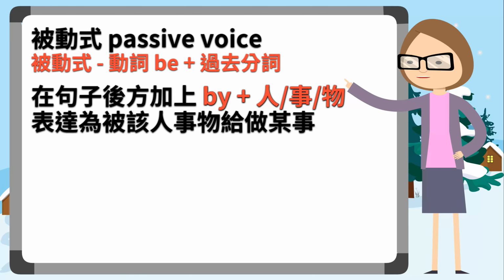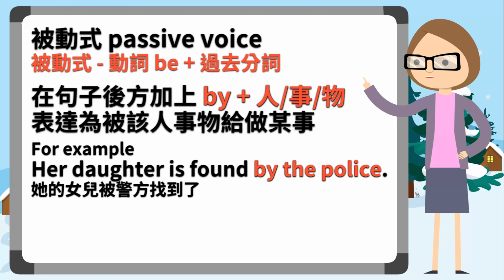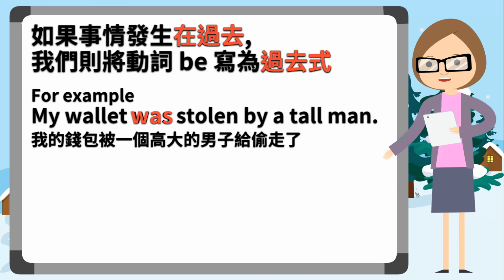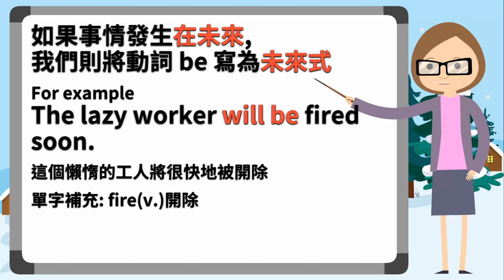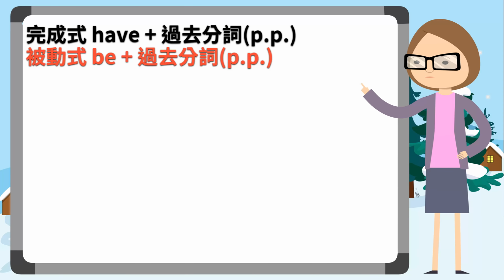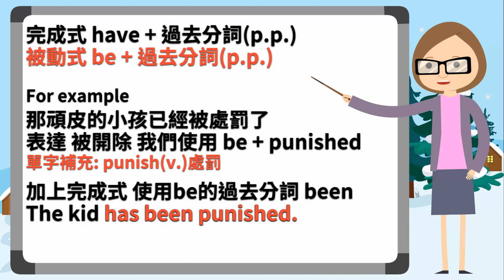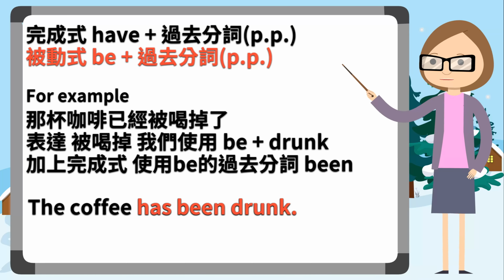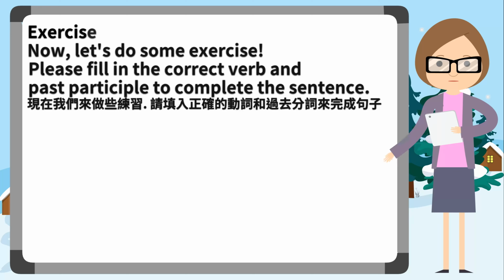Mr.W 的英文筆記 - Lesson 37 My bike is stolen (被動式, 搭配完成式與被動式)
大家好！歡迎來到 Mr. W 的英文筆記！
本章節內容如下：
1. 學習被動式
2. 學習同時使用完成式與被動式

Mr. W 歡迎大家在影片底下留言或是寫E-mail來告訴 Mr. W
你想要的學習內容，或是你在英文學習上遇到的困難。
希望本頻道可以幫助你在學習英文的路上更加順利。